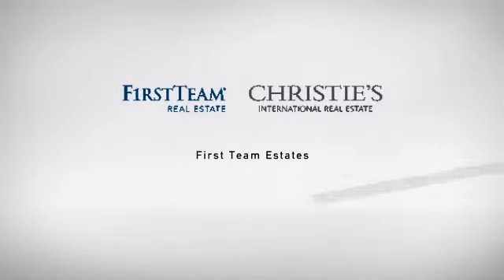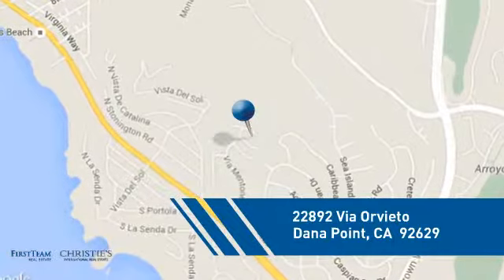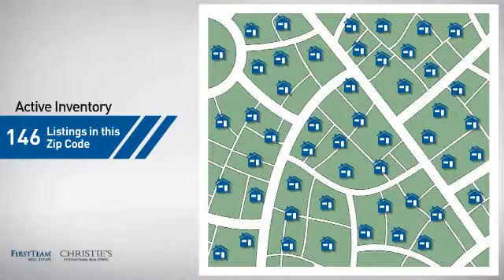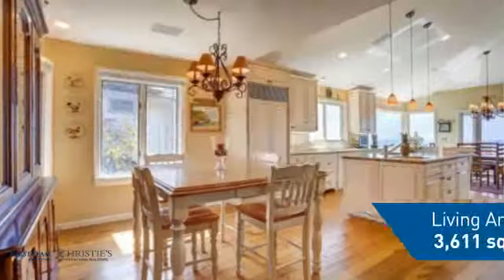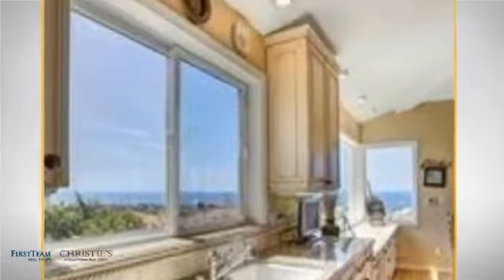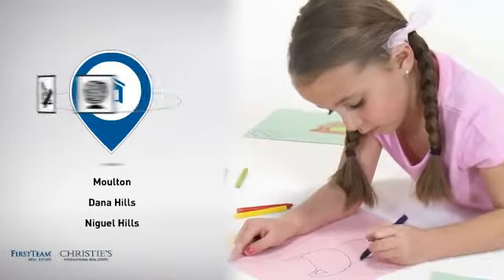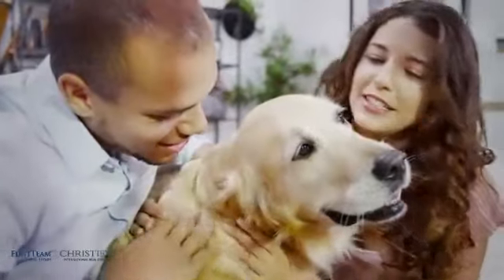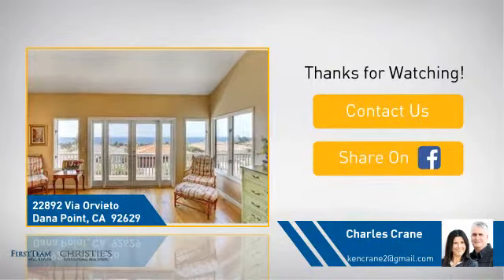22892 Via Orvieto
RARE OPPORTUNITY! Located in the exclusive guard-gated community of Emerald Ridge, this stunning 2 story home boasts panoramic ocean / white water  views from the kitchen, dining room, living room and master bedrooms...all located on the entry level. Located on the Highest & Most Private Cul-de-sac this home includes 4 bedrooms, 4 1/2 baths, resort style swimming pool & spa and a 3 car garage. Emerald Ridge offers guarded gate security, tennis courts, a small clubhouse and large private park. Conveniently located near Salt Creek Beach, Dana Point Harbor, Laguna Beach and 5 Star hotels and restaurants.